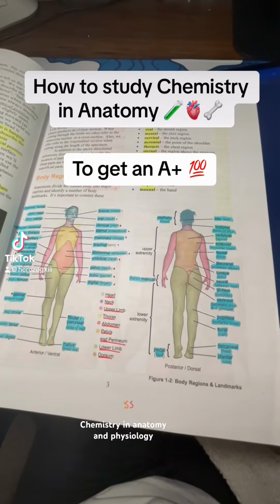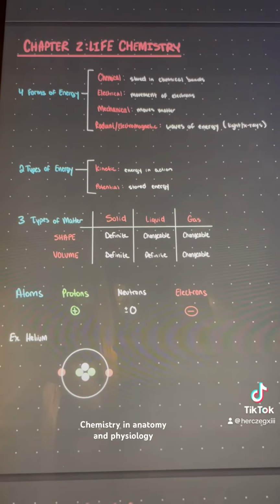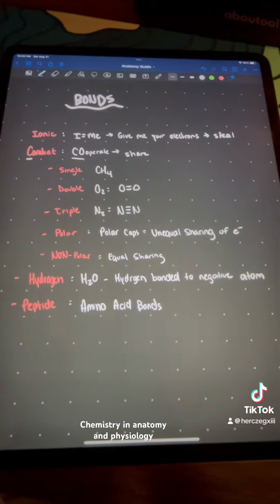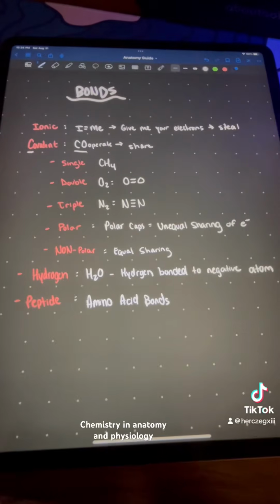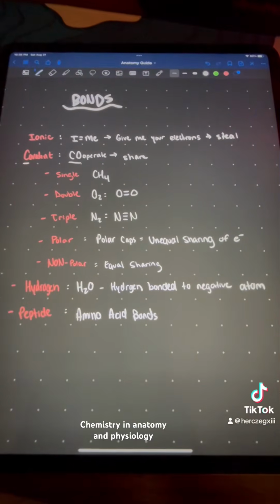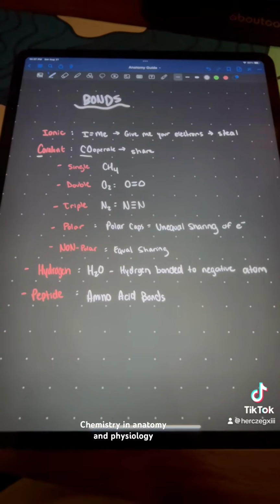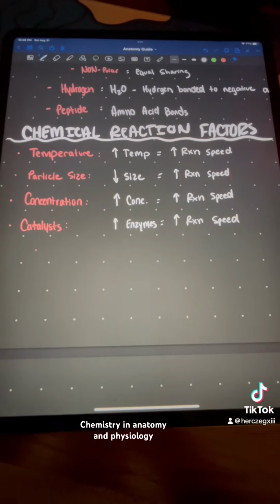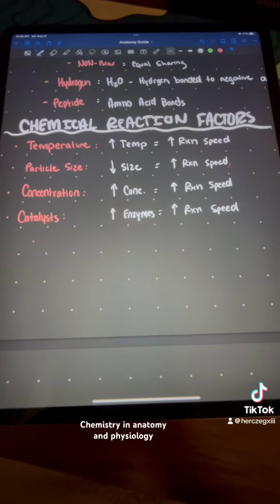How to study chemistry in anatomy & physiology